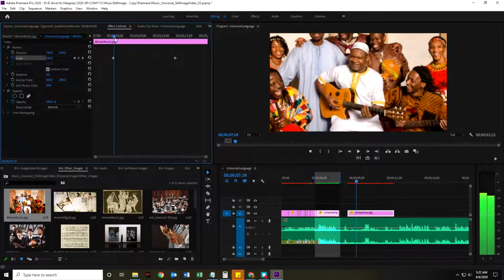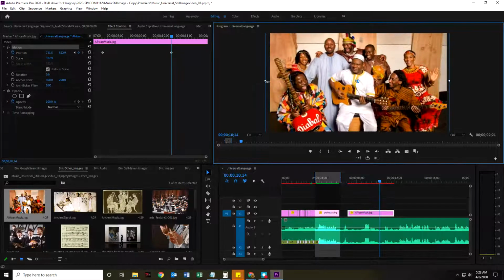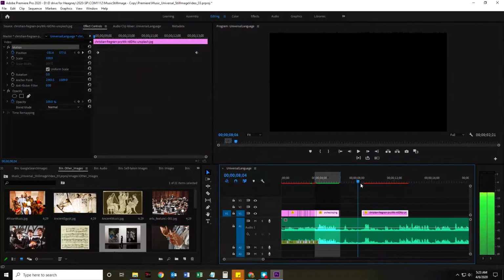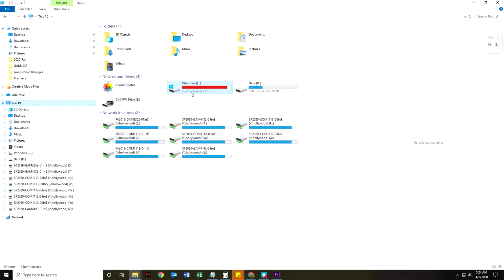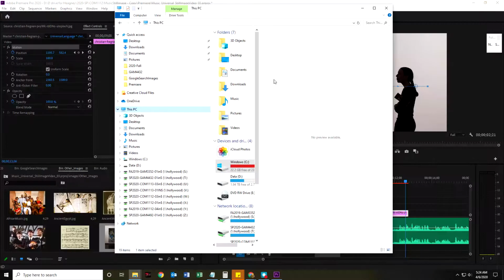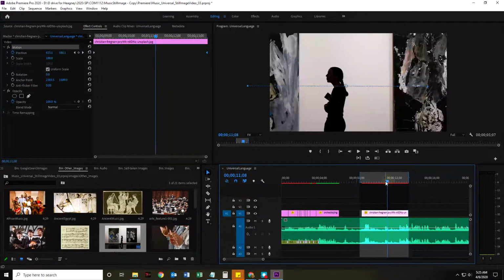COM 1112 Week 12 05: Scale Animation Glitch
In this video, I go over the weird glitch that I was seeing - where Premiere isn't showing my "scale" animation until I "RENDER" the video from in to out.